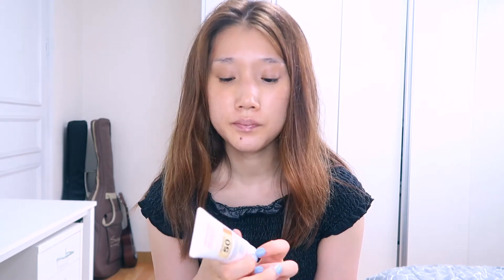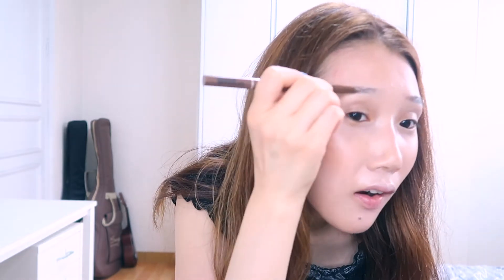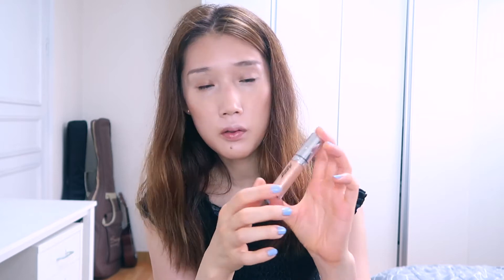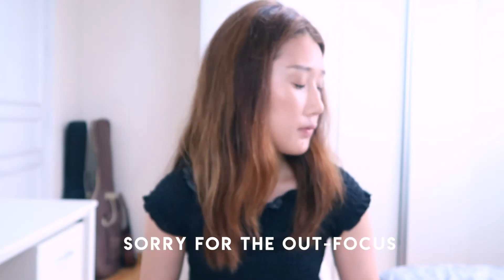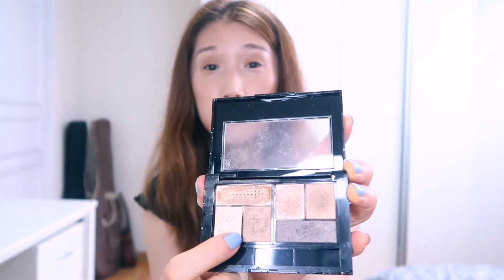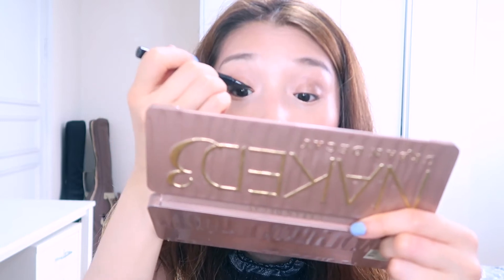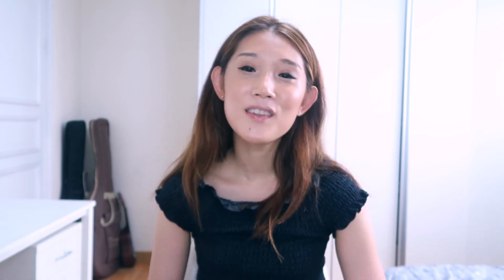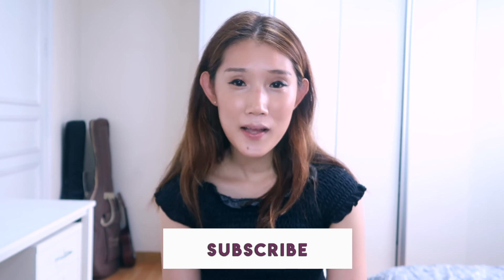How To Look Good Wearing Face Masks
My share a easy makeup and styling tip for wearing face masks. We could use them as a tool to protect us and others while making use look good. Which colour do you prefer? -Emma-